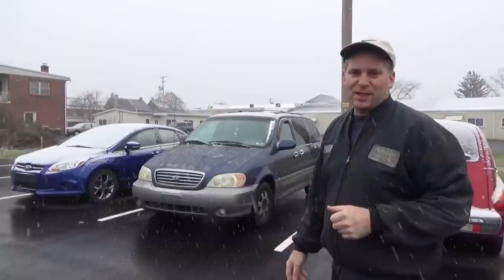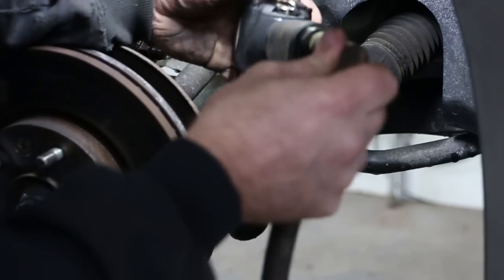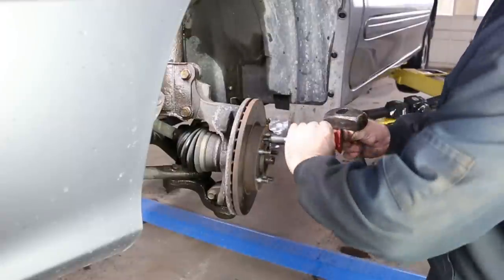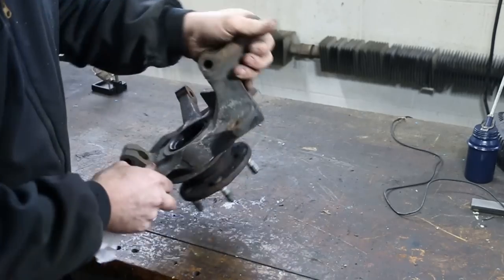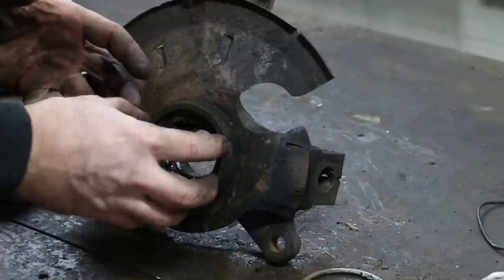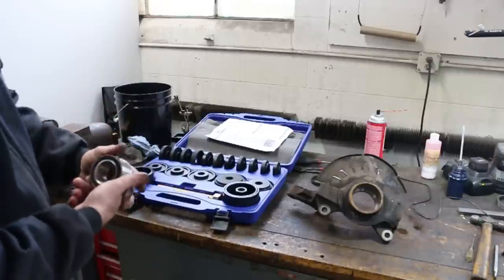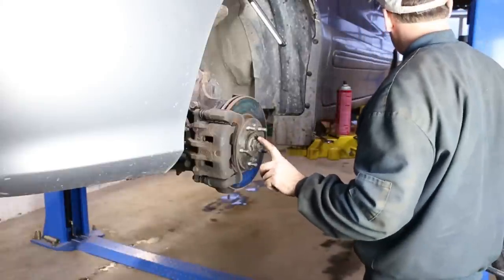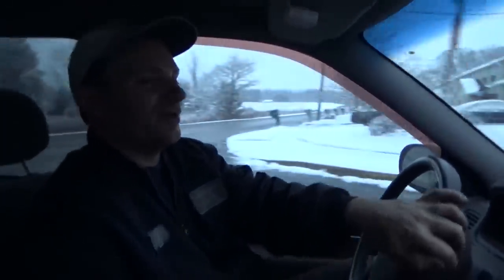Kia Sedona - Front wheel bearing Complete repair DETAILED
Howling roaring noise while driving? Follow along as I take you through the steps I used to troubleshoot and replace a failing wheel bearing.
This is a press fit style bearing, as simple as it may sound many will fail shortly after replacing or not last nearly as long as original. This is mostly due to improper pressing techniques.
Today I will share a couple methods that should help eliminate any concerns from hear on out. Hope you enjoy.

Tools used in this Repair

Item # 1823
ONYX 1/2" Nano MAX Impact Wrench - 625FT/LB

Item # 1828
ONYX 3/8" Nano Impact Wrench - 450ft/lb

Item # 78825
Master Front Wheel Drive Bearing Adapter Kit

Item # 40SLMAX
450 Lumen Rechargeable LED Slim Light w/ XL Battery